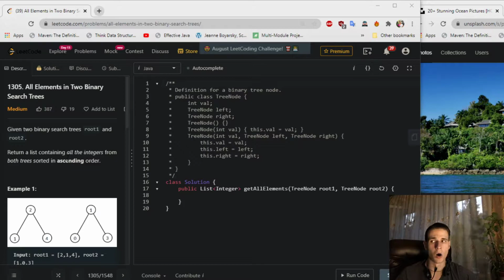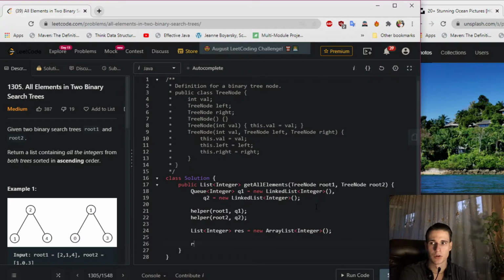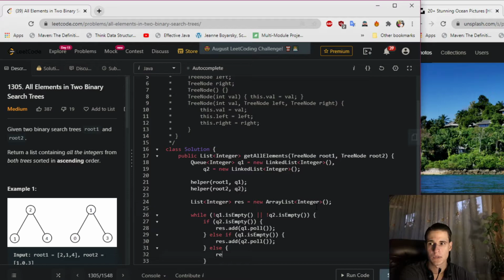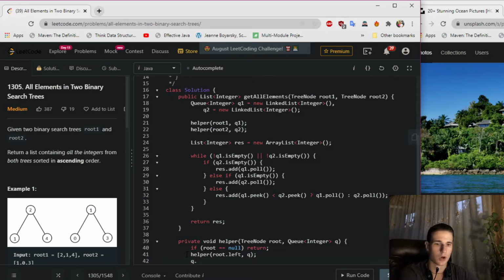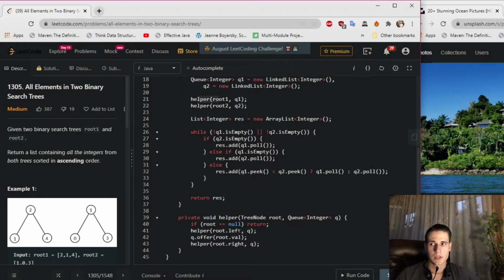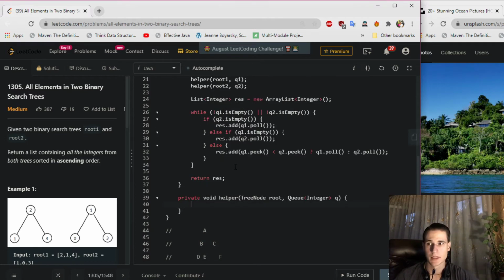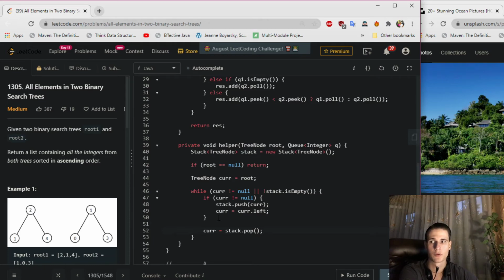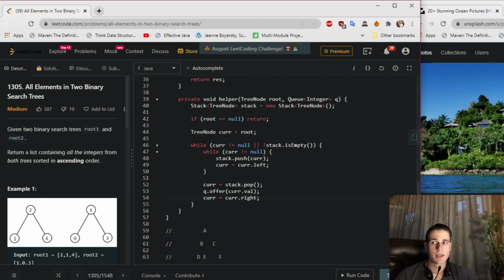LeetCode 1305. All Elements in Two Binary Search Trees Solution Explained - Java